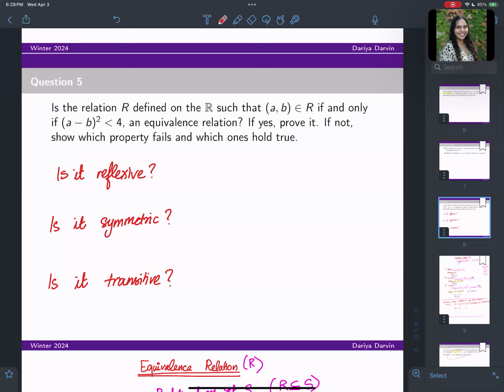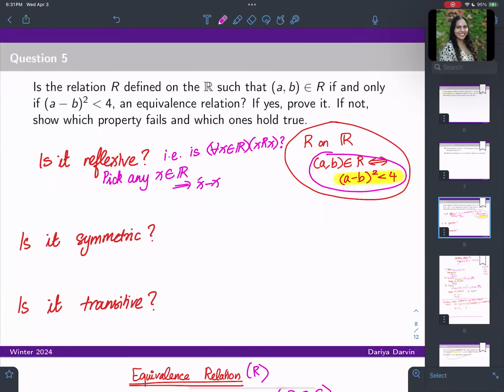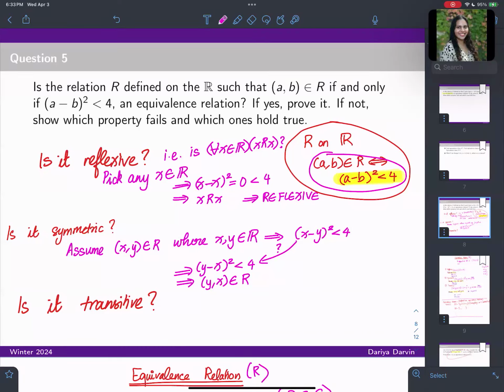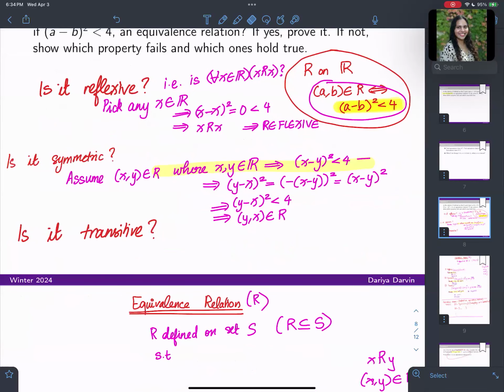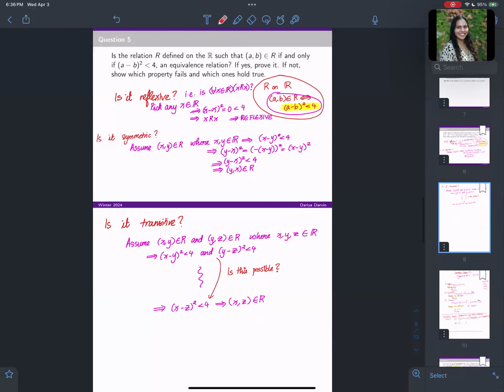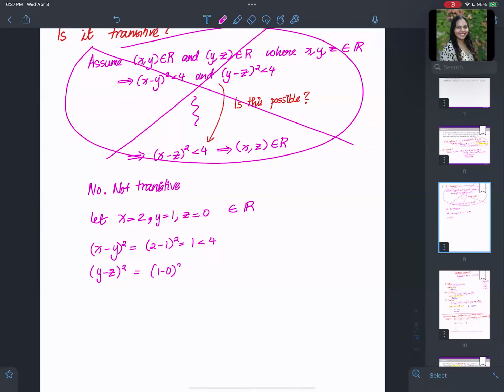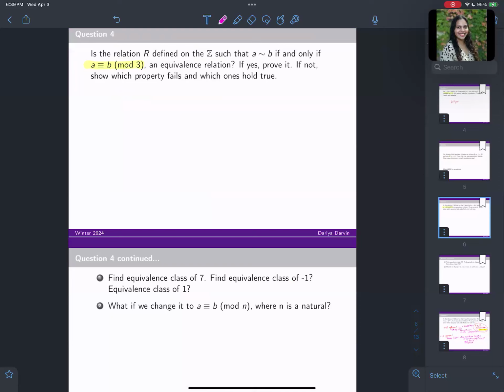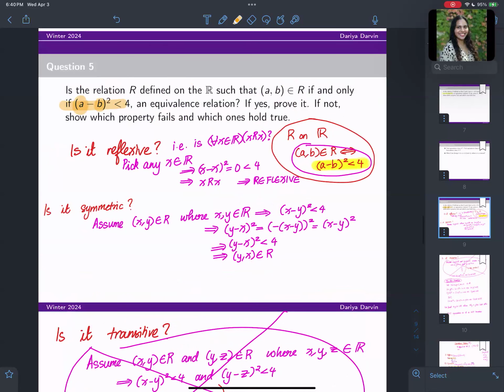MAT102 Winter 2024 Tutorial 11 part 2